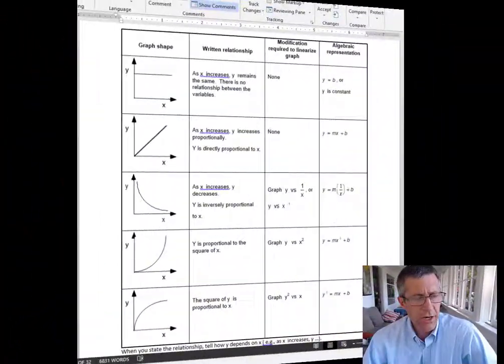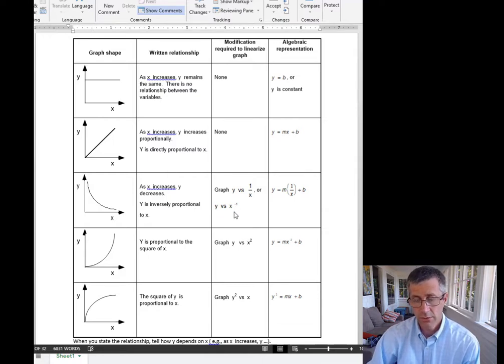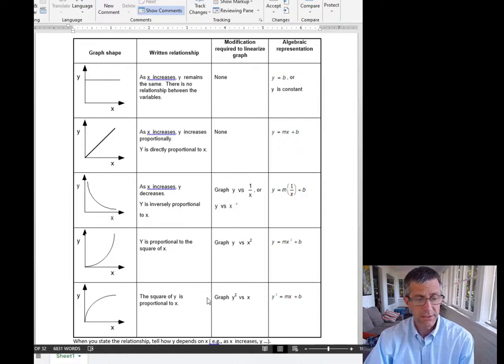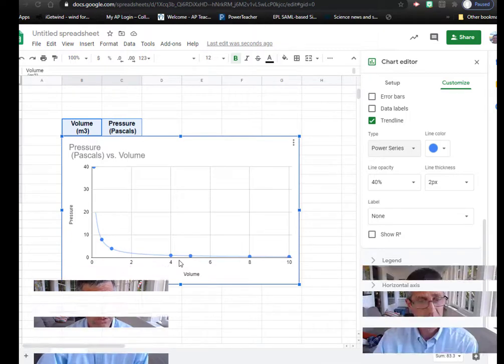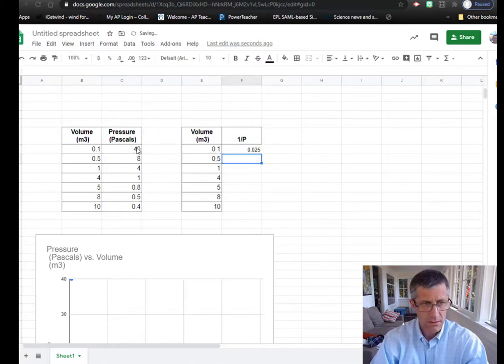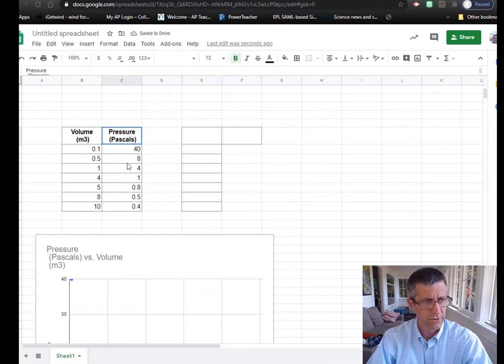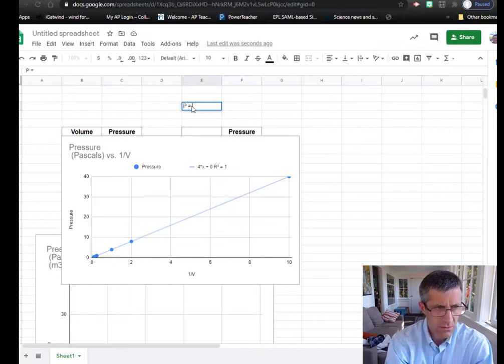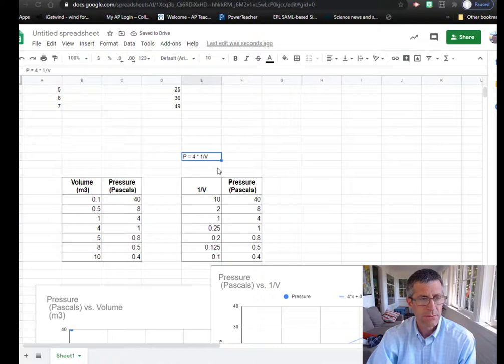Physics - Linearization of Data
How to get an equation from a data set in physics.